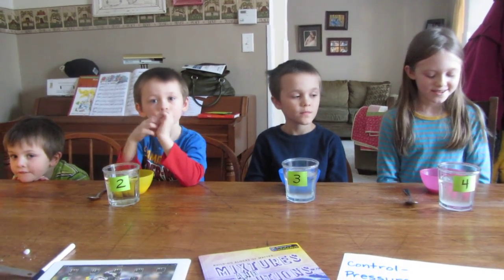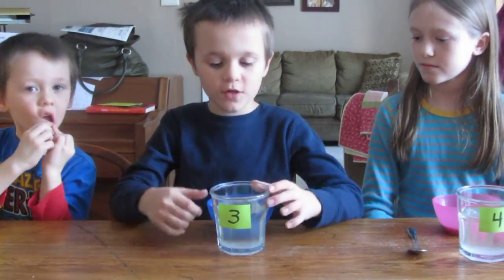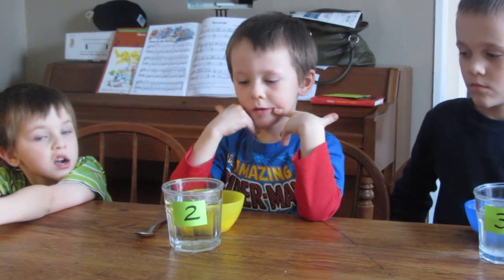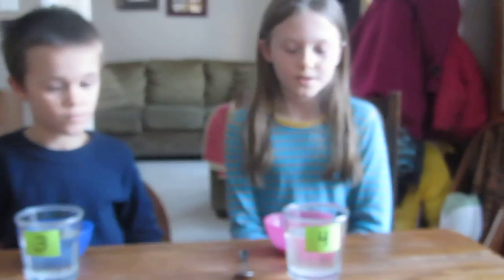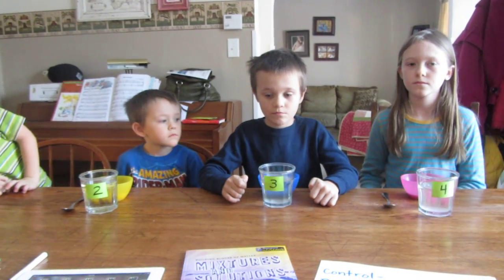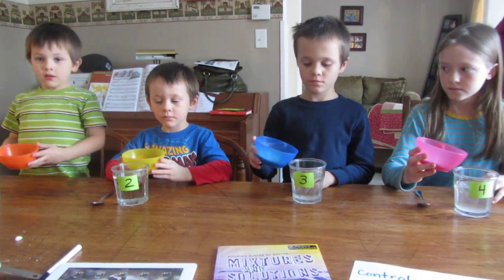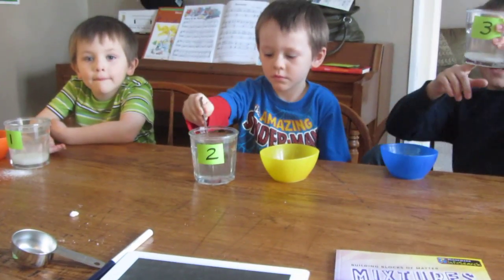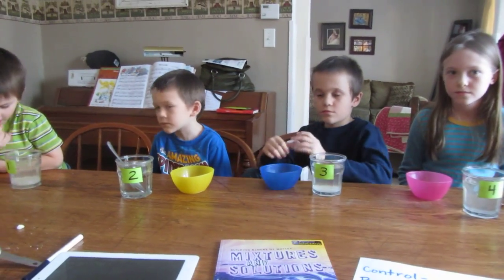Kitchen Chemistry for Kids: Solute and Solvent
Here are the results from our afternoon science lesson in which we sought to speed up the dissolving of a solute in a solvent by applying heat and pressure.  (Sorry about the poor video quality.)